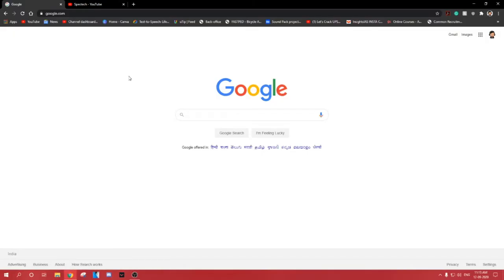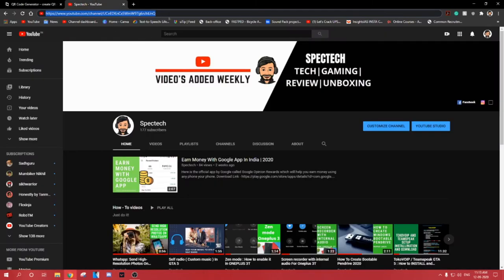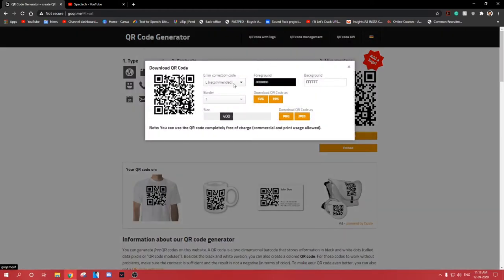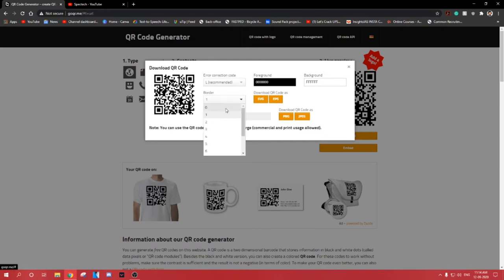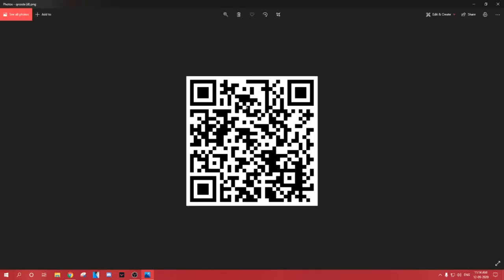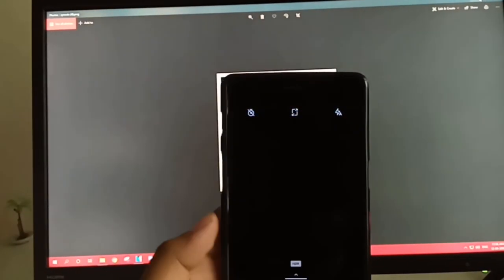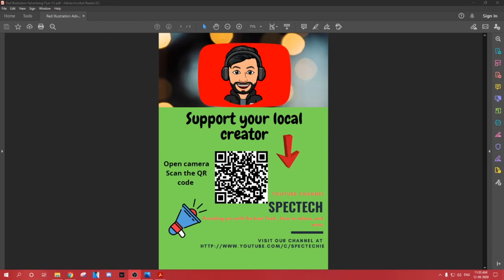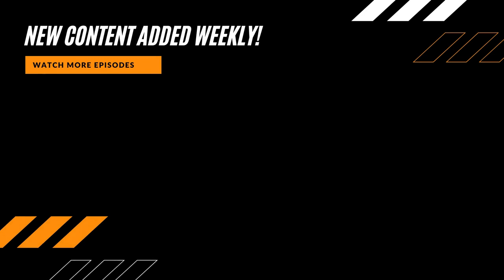How to convert any URL to QR code under 5 min.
In this video, I will be creating and using my channel URL and converting it to a QR code.